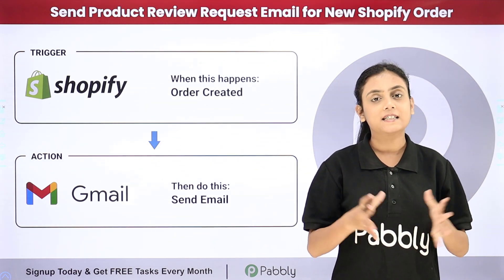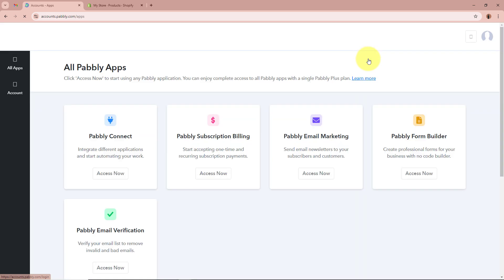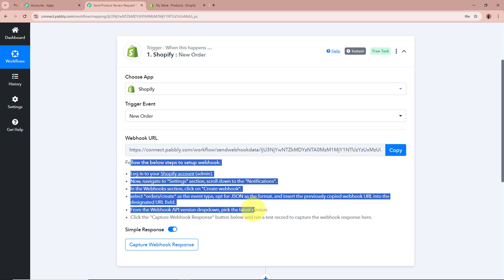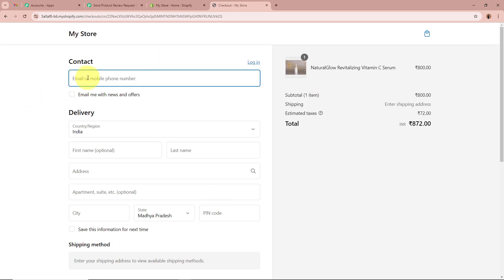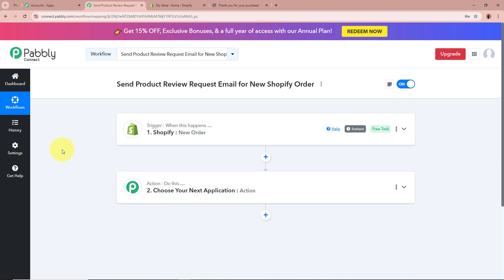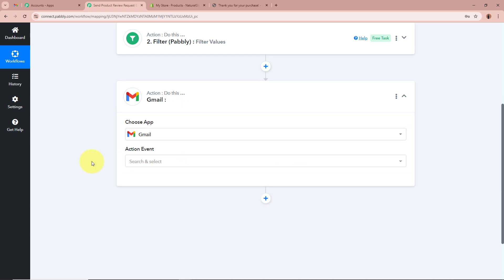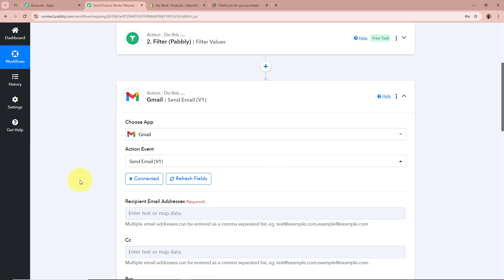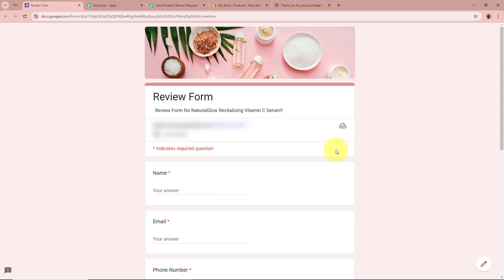How to Send Product Review Request Email for New Shopify Order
In this tutorial, we'll guide you through the process of sending a product review request email for new Shopify orders using Pabbly Connect.

Shopify is a popular e-commerce platform that handles your sales and orders, while email automation tools help you streamline communication with your customers. By integrating Shopify with an email service through Pabbly Connect, you can automatically send personalized review request emails to customers after they make a purchase.

Follow our step-by-step instructions to set up this automation effectively.
This setup ensures that your customers receive timely requests for product reviews, enhancing engagement and helping you gather valuable feedback effortlessly.

Use Case:
I run a Shopify store selling skincare products. The email includes a direct link to the product page where they can easily leave feedback. Over time, these reviews help improve customer trust, refine product offerings, and increase sales through social proof, all without the need for manual outreach.

Benefits of Pabbly Connect:

1. Automation: Save time, money, and resources by automating tasks.

2. Integration: Connect various web services to create efficient workflows.

3. Security: Enjoy industry-standard security for your data.

4. Scalability: Easily add new applications and services to your workflow.

5. Cost-effective: Choose from plans suitable for different business sizes, with no charges for internal tasks.